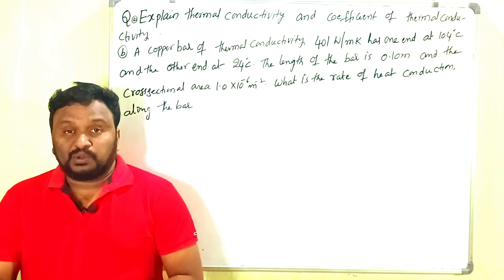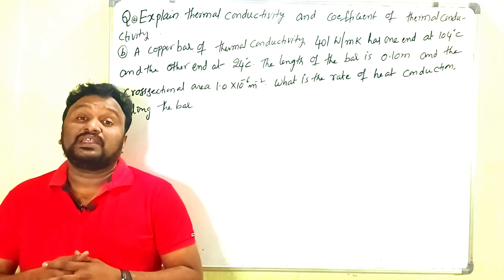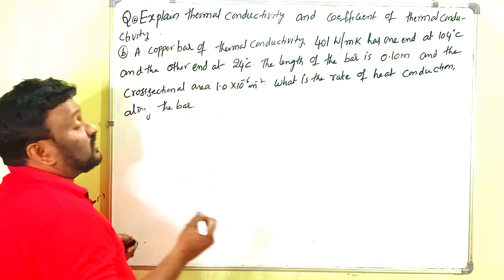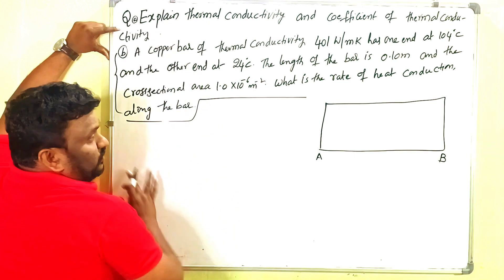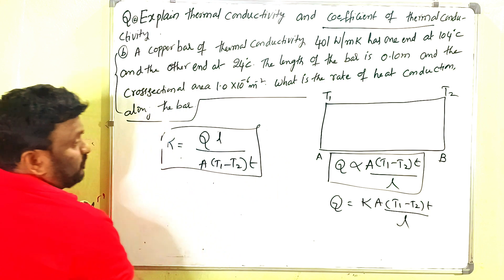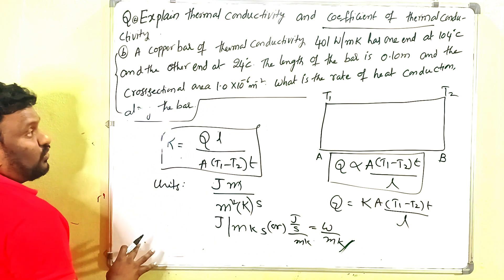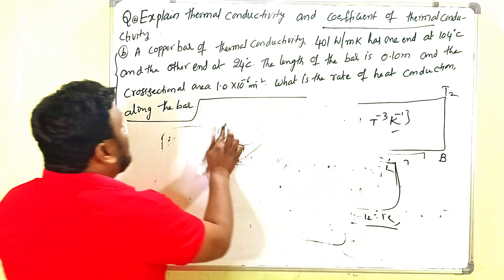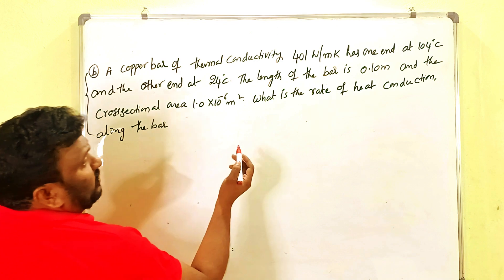conductivity, coefficient of thermal conductivity EXPLANATION PROBLEM. Thermal properties of matter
conductivity, coefficient of thermal conductivity long answer along with problem ||thermal properties of matter
class11 nvkphysics class11thphysics class11thphysics thermalcthermal conductivity,heat and thermodynamics class 11,heat transfer conduction,thermal properties of matter class 11,COEFFICENT OF THERMAL CONDUCTIVITY,coefficient of thermal conductivity,coefficient of thermal conductivity class 11,coefficient of thermal conductivity in tamil,coefficient of thermal conductivity dimensional formula,thermal conductivity of heat,n vinay kumar basics of physics,heat transfer conduction problemsonductivity